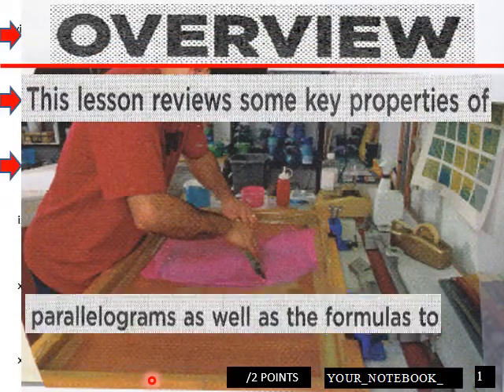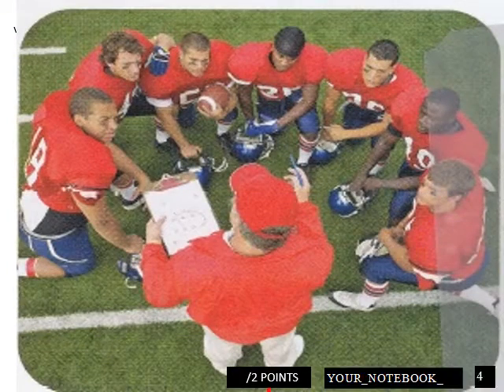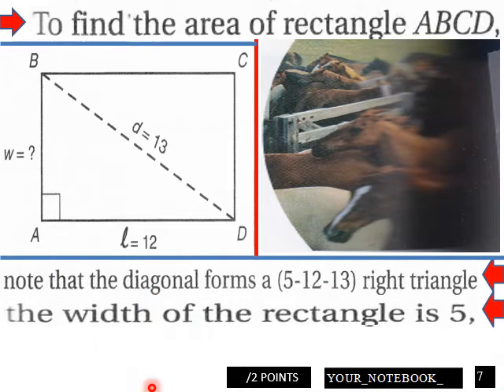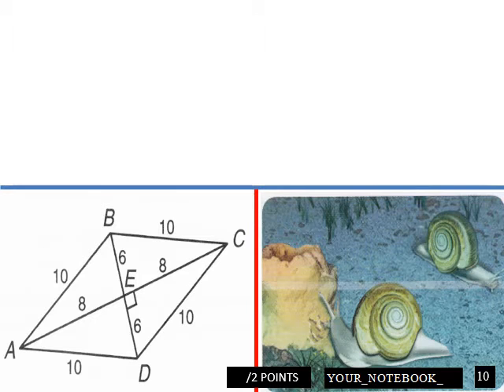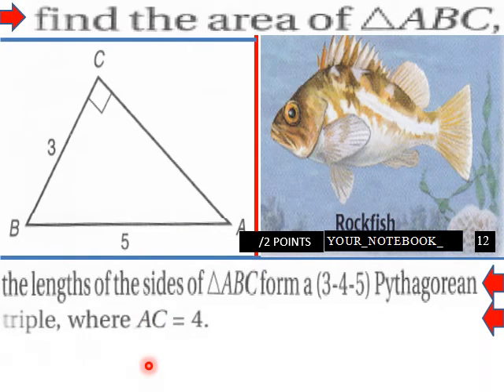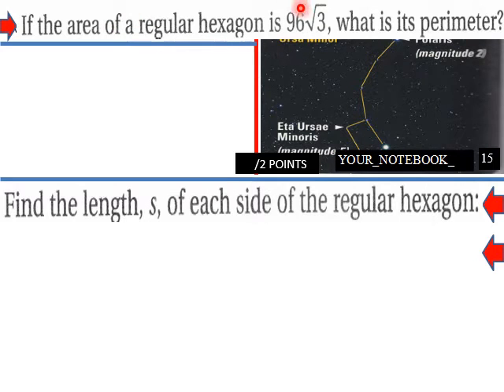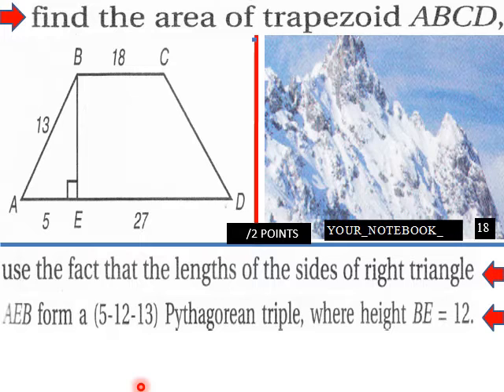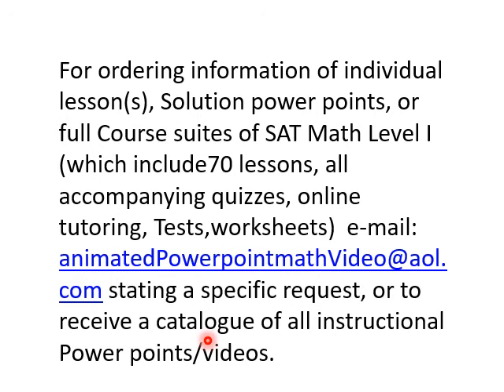6 2 L V Area of Plane Figures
SAT math prep lesson for Area of Plane Figures for more Geometry preparation for this test.